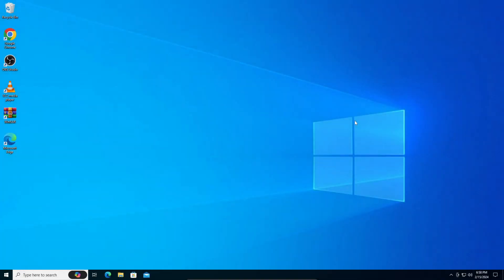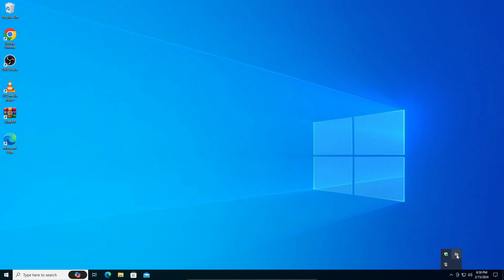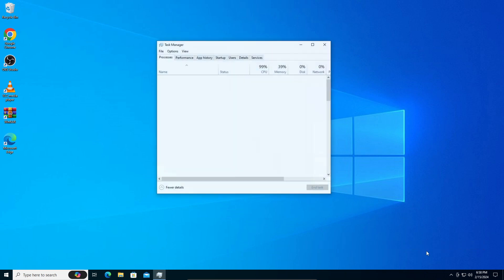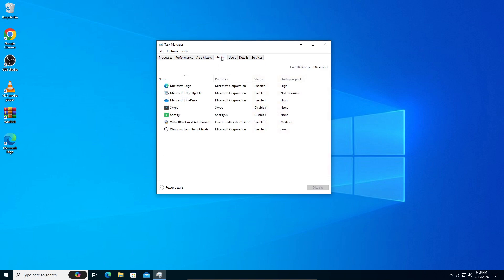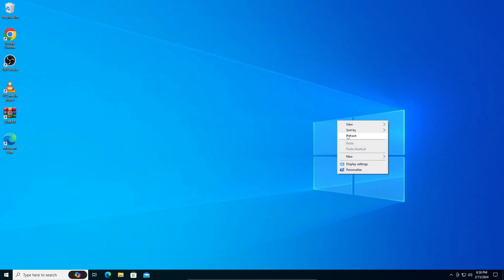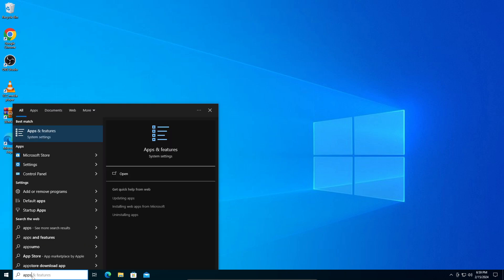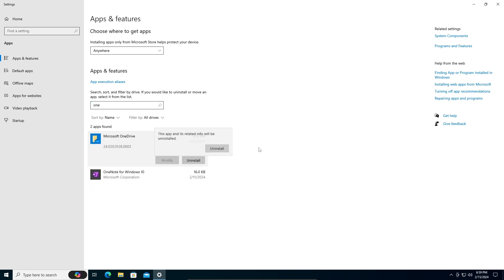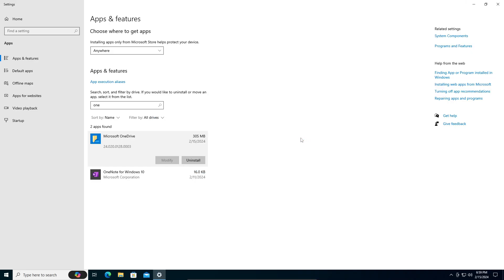How To Disable Onedrive and Remove It From File Explorer On Windows 10 | Updated 2026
In this video, you’re going to learn How To Disable Onedrive and Remove It From File Explorer On Windows 10. Enjoy!

This video still works in 2026 according to comments and self trial!

In this video I'm guiding you guys on How To Disable Onedrive and Remove It From File Explorer On Windows 10. Since it is quite popular issue, I have addressed it in this video to help you solve it instantly. Thanks peeps.